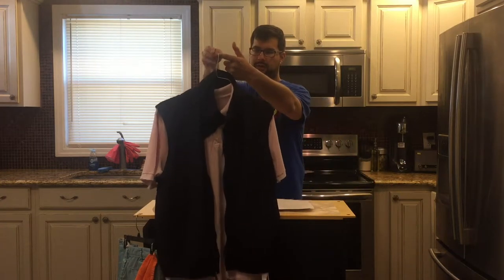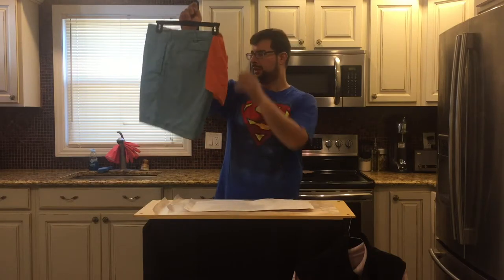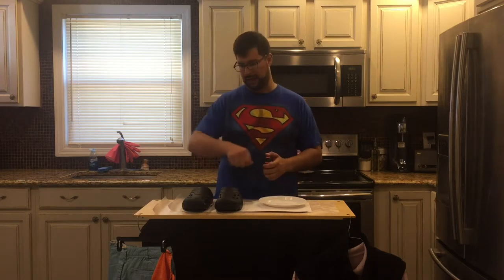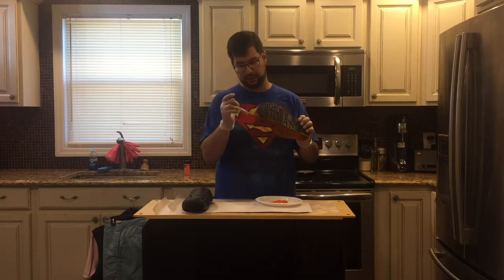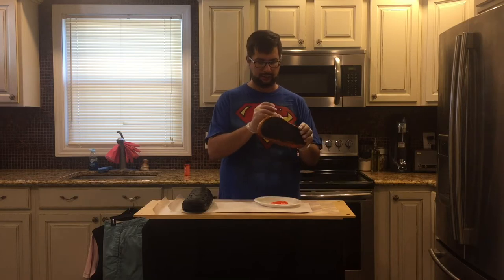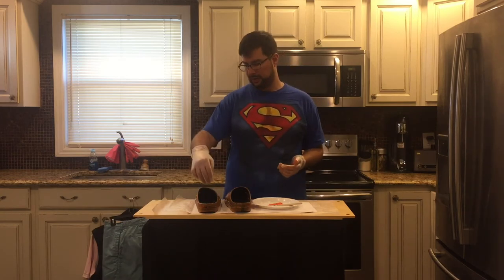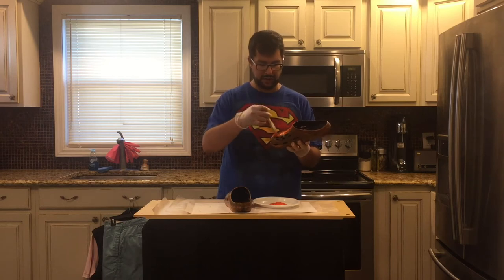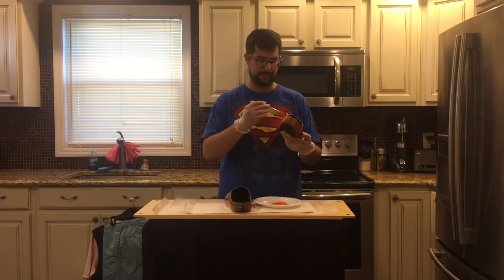Mario Batali Cosplay Tutorial